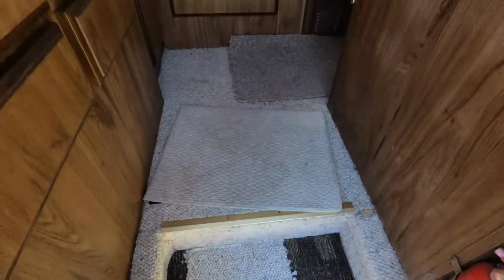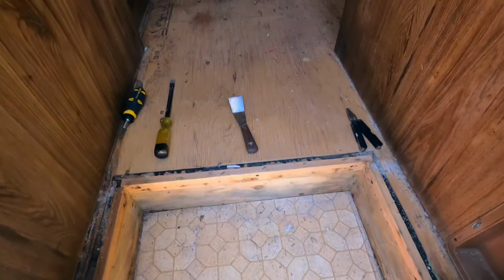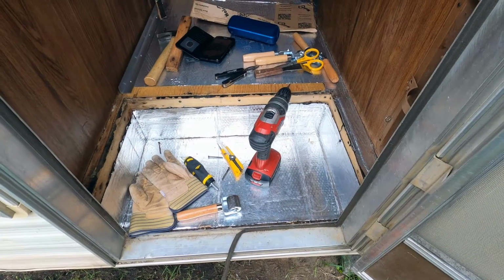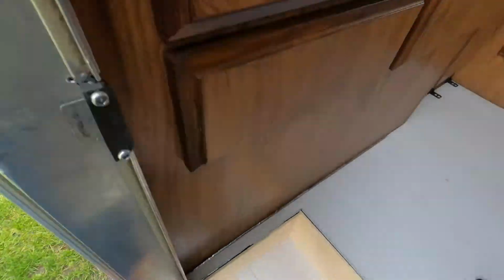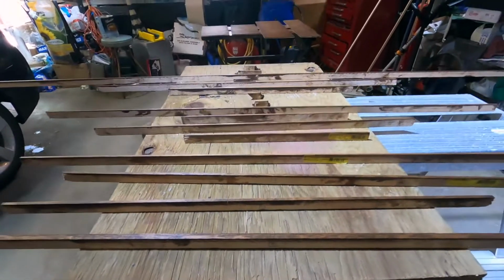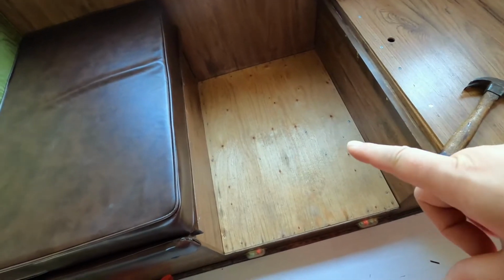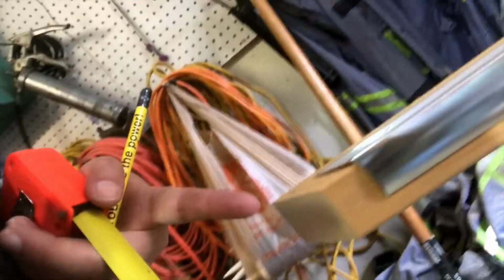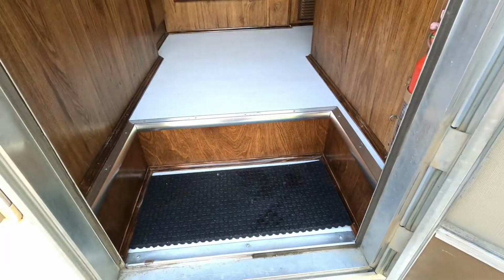Episode 7: How in Install Vinyl Flooring in an RV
Our RV flooring has taken a large chunk of July to complete. We've installed Lifeproof brand flooring in the colour Driftwood. It's a vinyl flooring that has a good reputation for its durability.